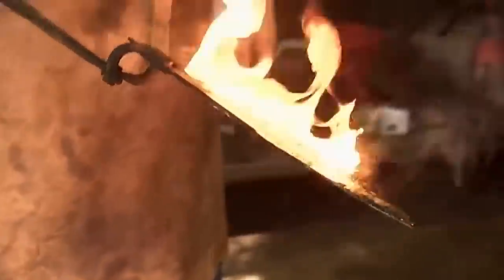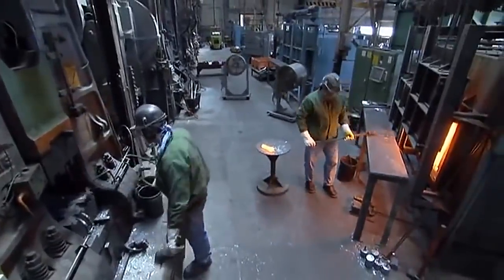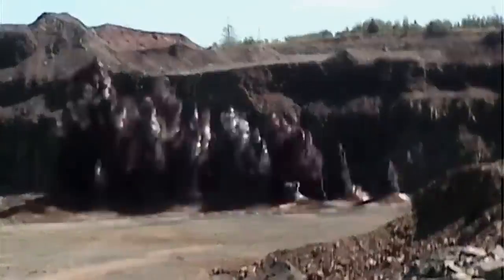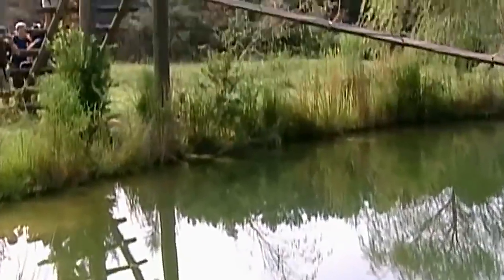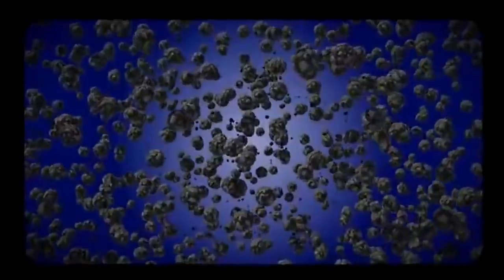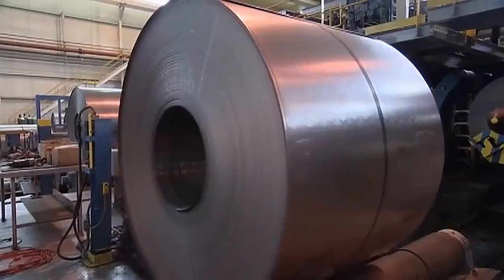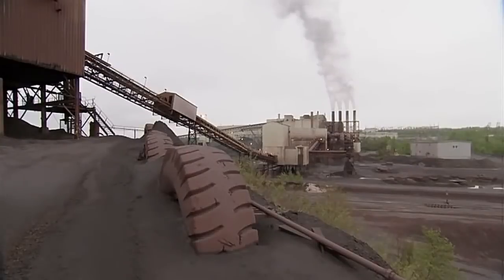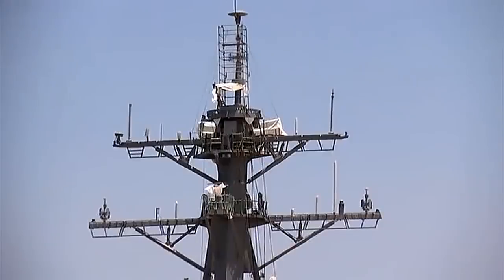How Stuff Works Steel